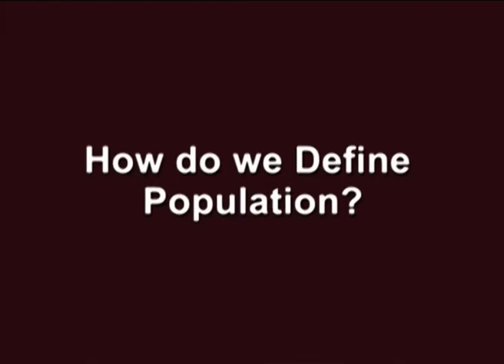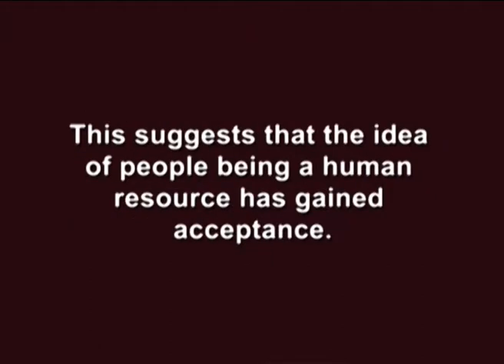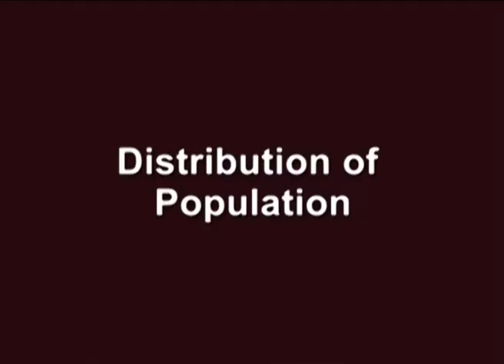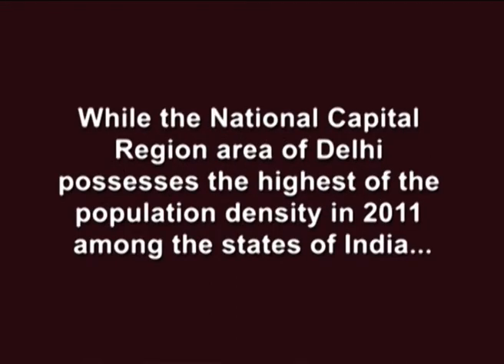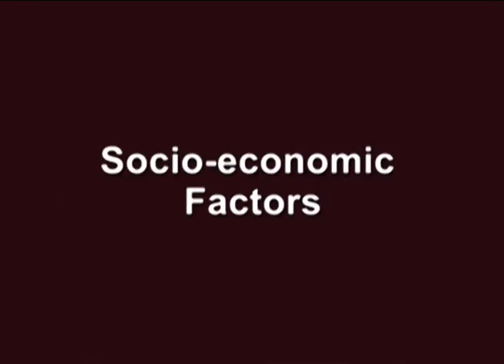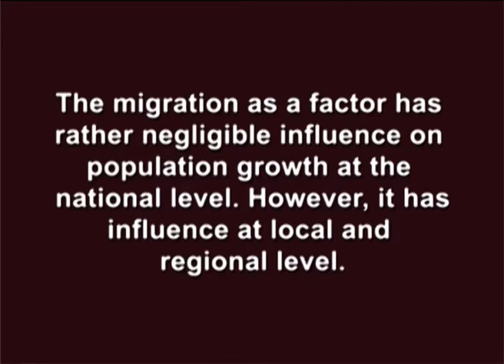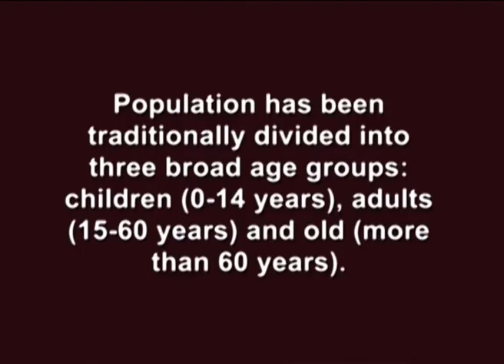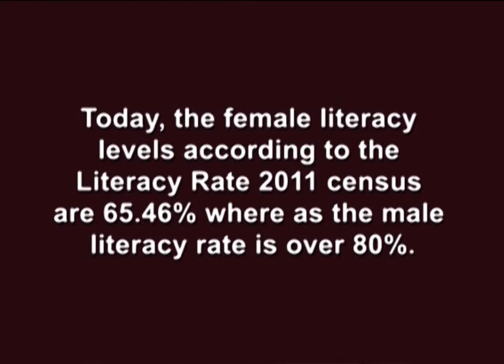population as Resource